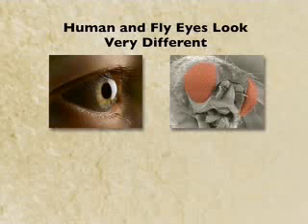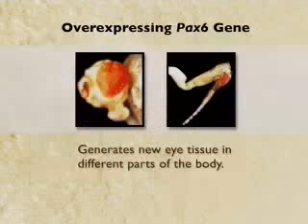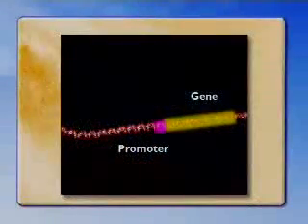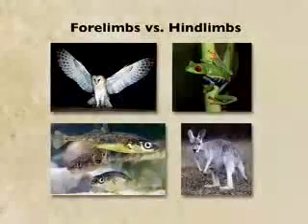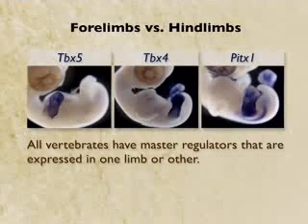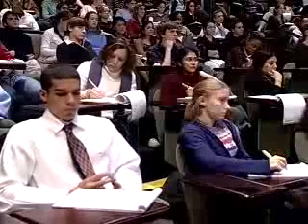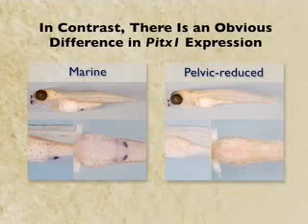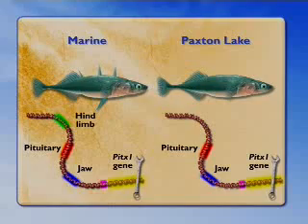Fossils, Genes, Embryos 5of6 Evolution - HHI 2005 talk3 of5 - ExtantDodo Education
Part 3 of the Howard Hughes Medical Institute's 2005 Holiday Lectures in Science series. Dr. David M. Kingsley examines the intertwined relationship between evolutionary biology and developmental biology.

This is an ExtantDodo Mirror channel.
Please visit and support ExtantDodo